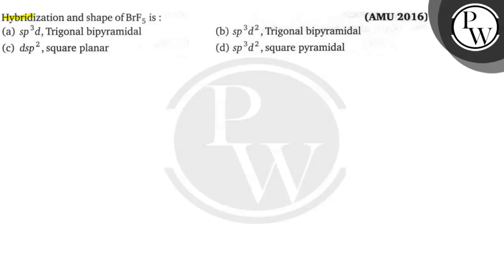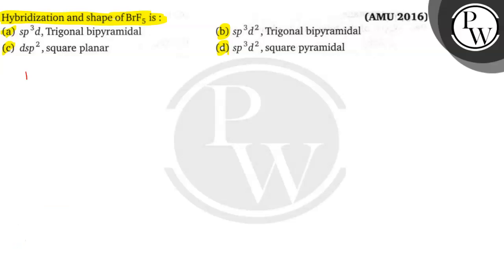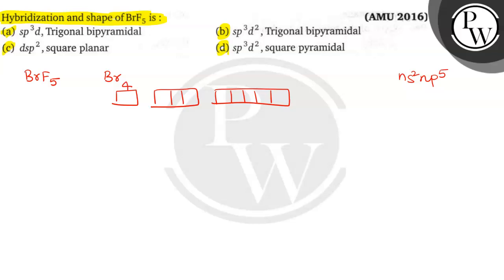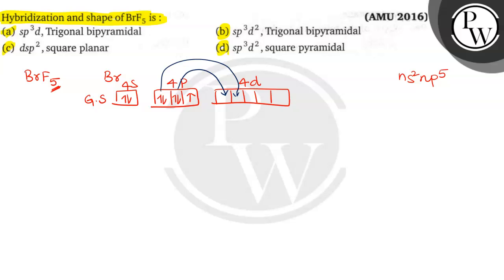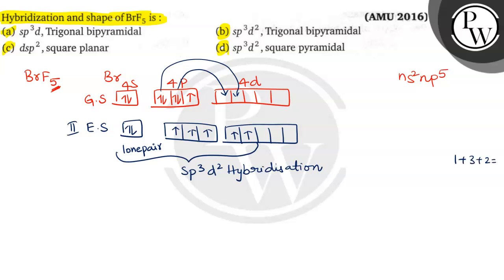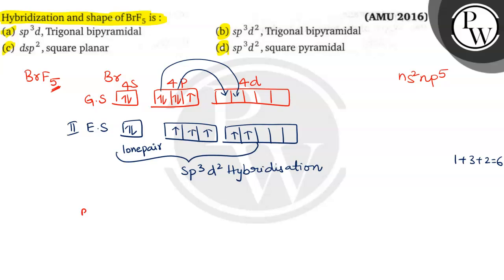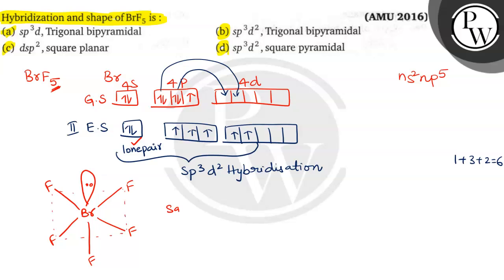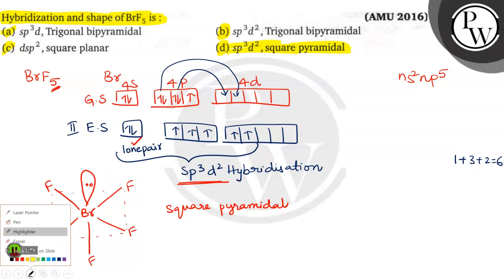Hybridization and shape of \( \mathrm{BrF}_{5} \) is : (AMU 2016) (a) \( s p^{3} d \), Trigonal ...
Hybridization and shape of \( \mathrm{BrF}_{5} \) is :
(AMU 2016)
(a) \( s p^{3} d \), Trigonal bipyramidal
(b) \( s p^{3} d^{2} \), Trigonal bipyramidal
\( P \)
(d) \( s p^{3} d^{2} \), square pyramidal
W.